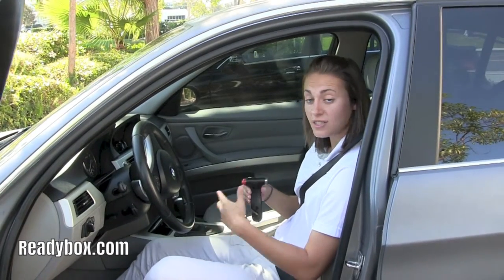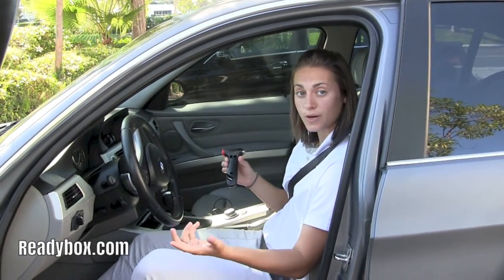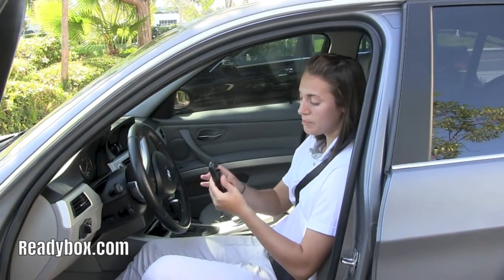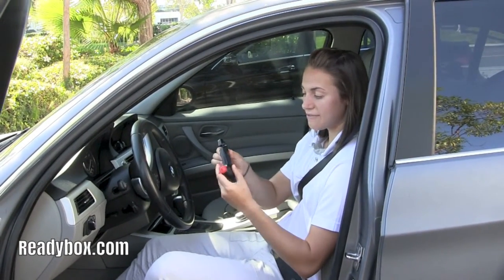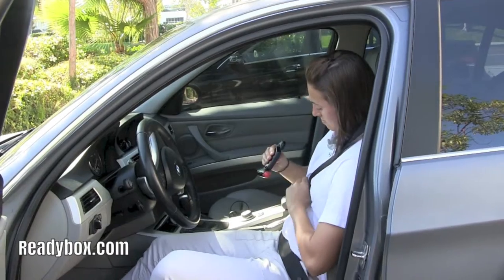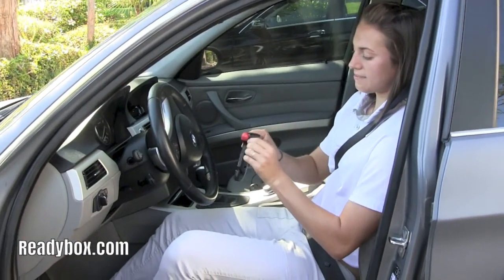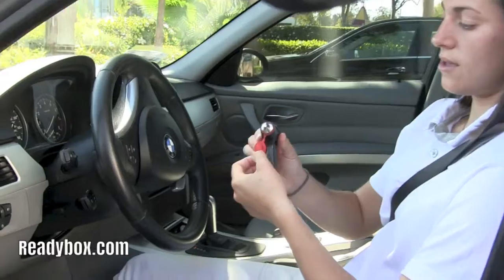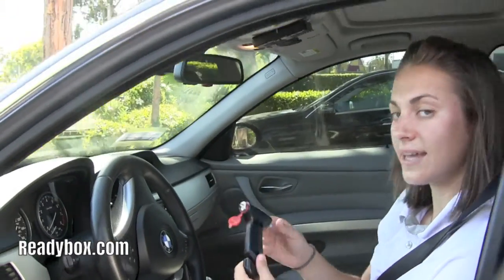Seat Belt Cutting Tool